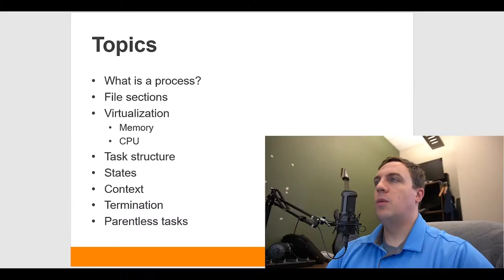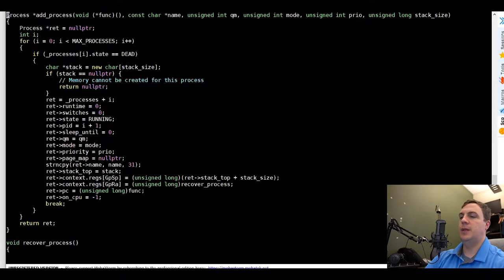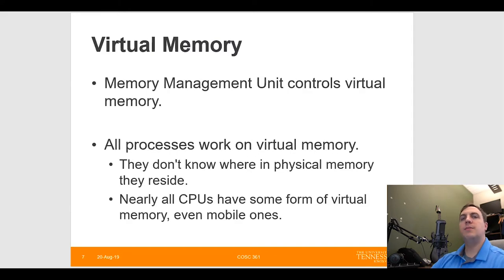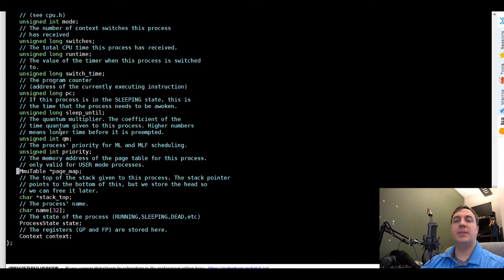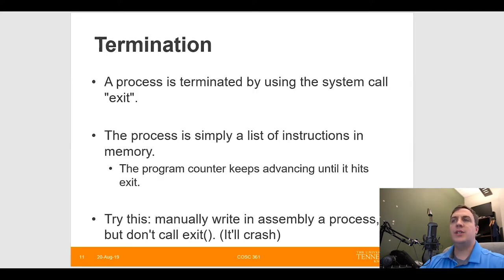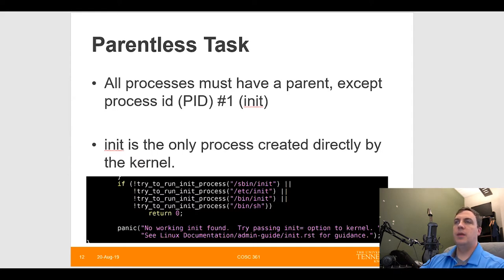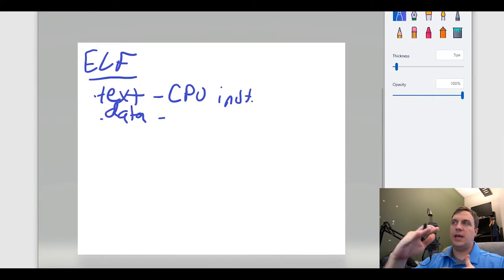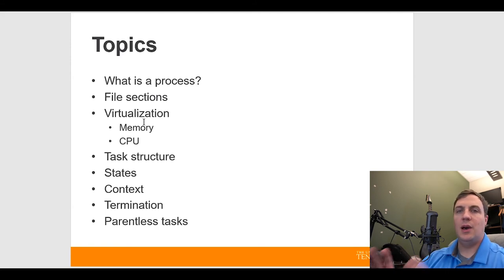COSC 361 - Process Management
Process Management

01:19 - What is a process?
01:50 - Threads
02:55 - Creating a process
04:04 - Virtualization
05:18 - Virtual memory
06:43 - Task structures
09:50 - Context
10:44 - Termination
12:05 - Parentless tasks
15:12 - File sections
17:55 - Conclusion